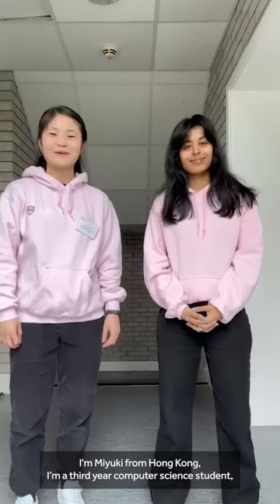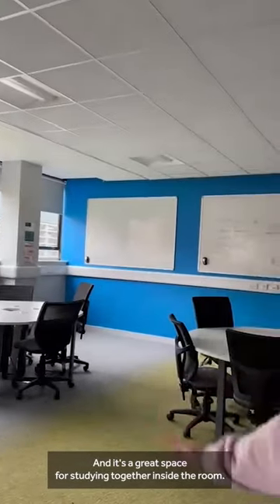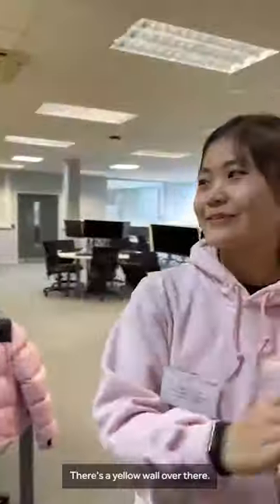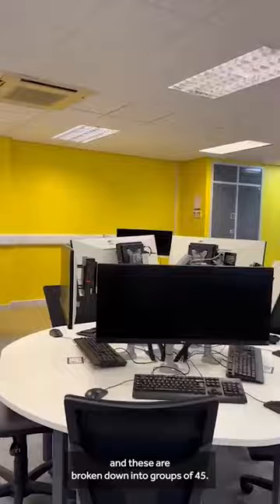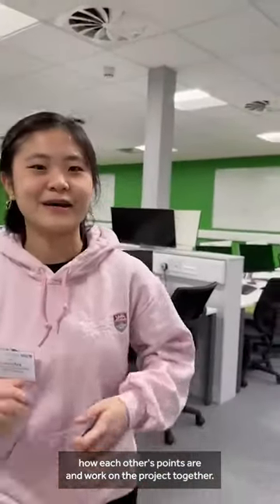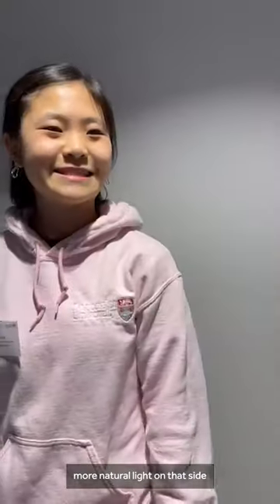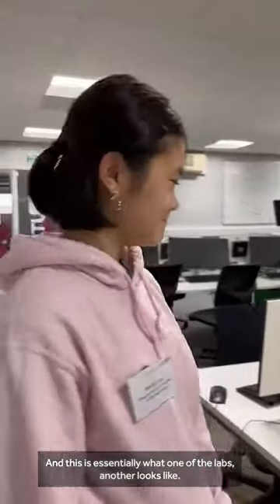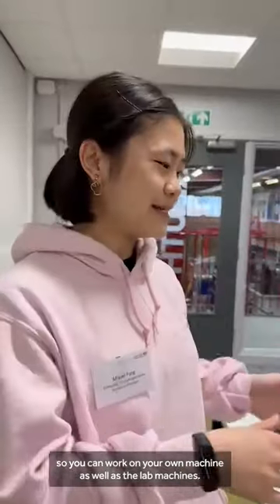A tour of the computer labs -The School of Computing and Communications